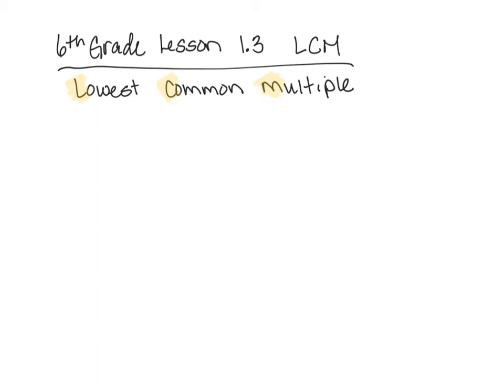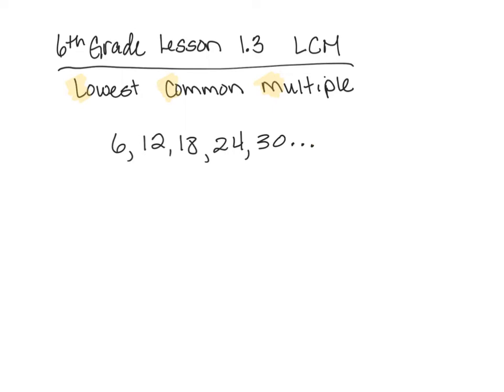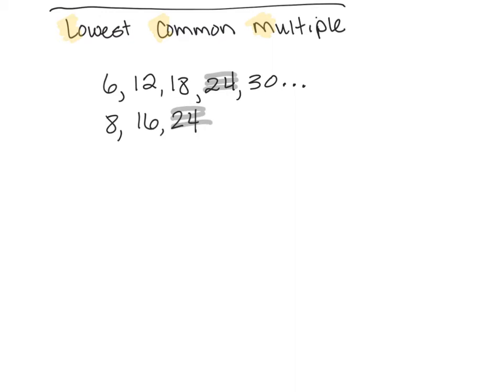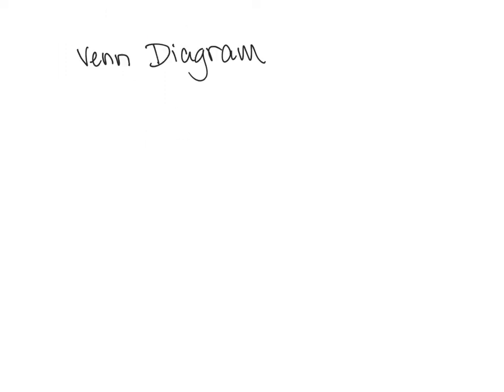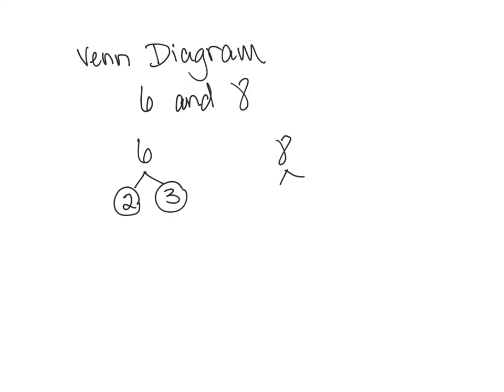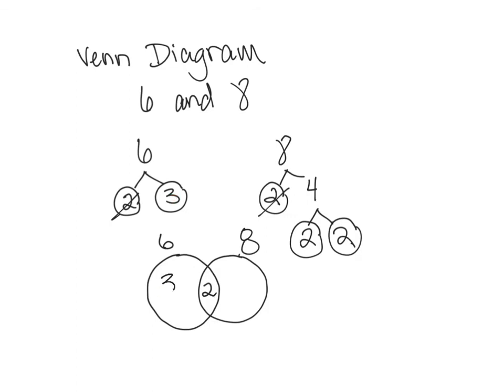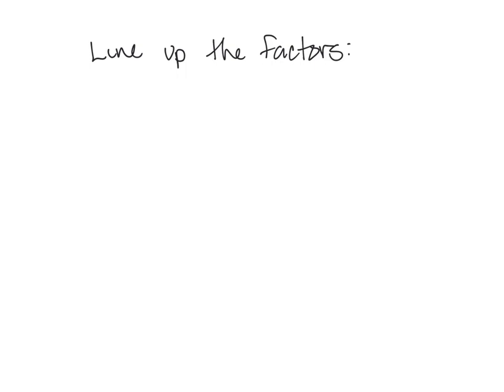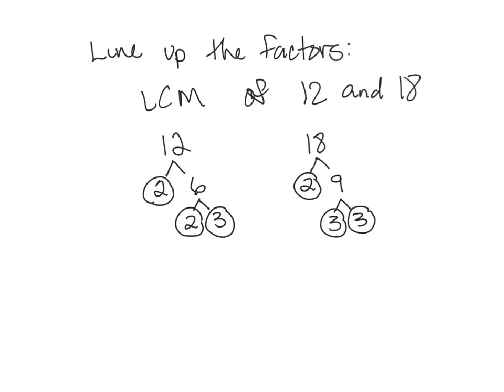6th grade Go Math lesson 1.3